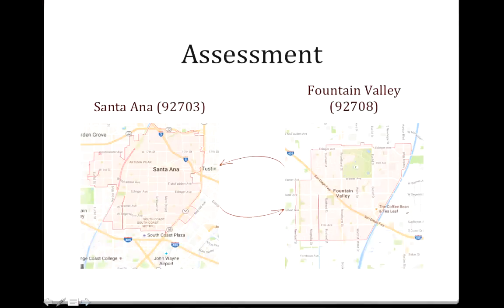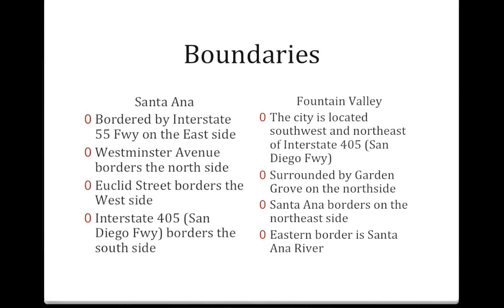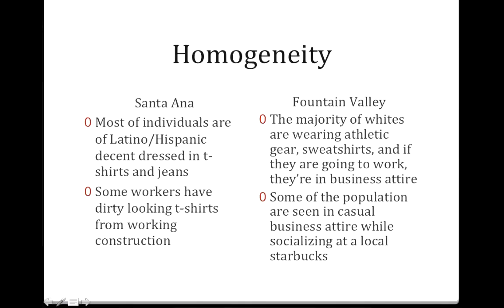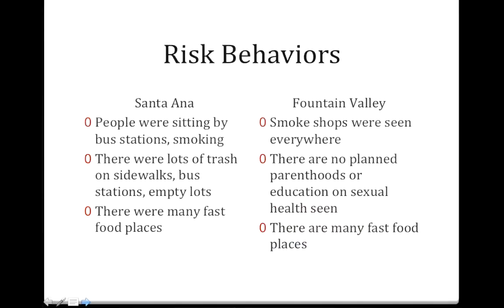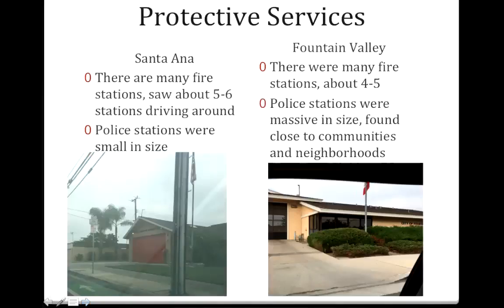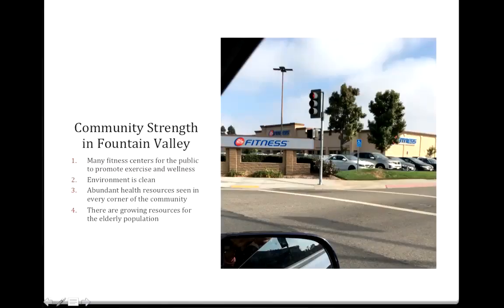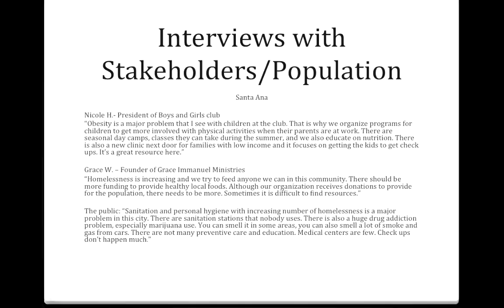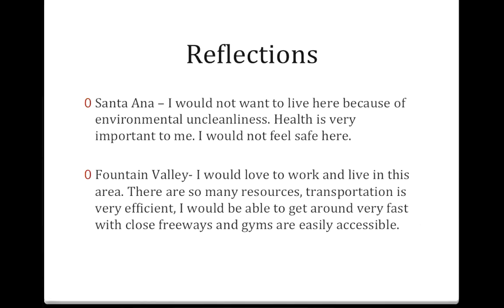Community Windshield Survey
NURS 445